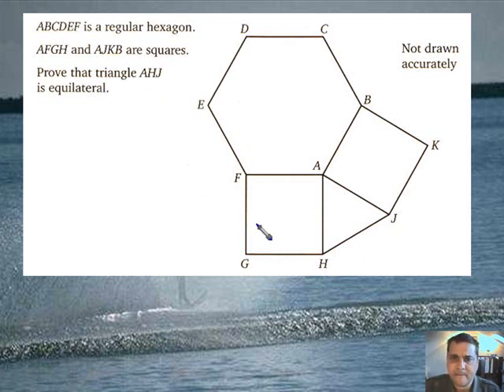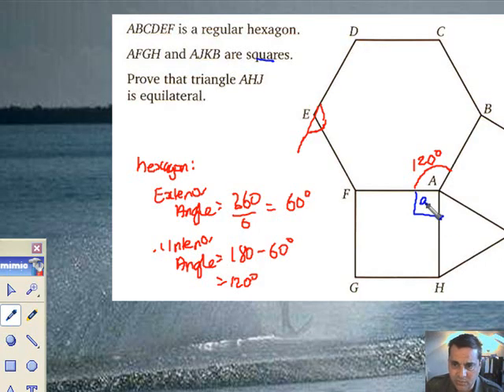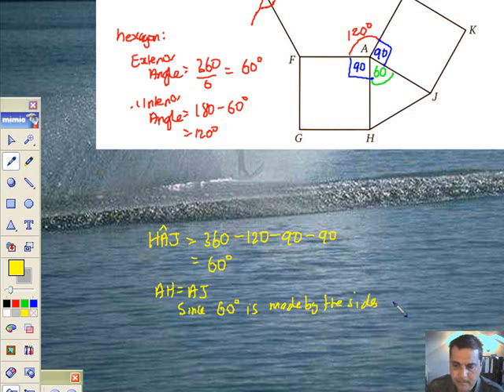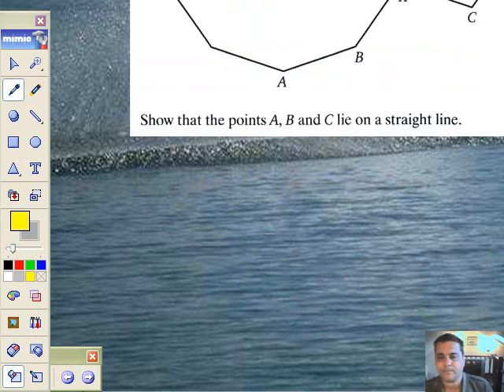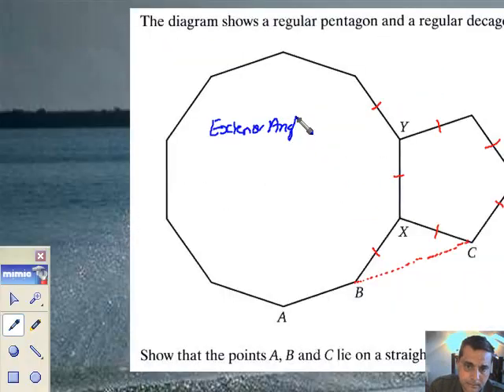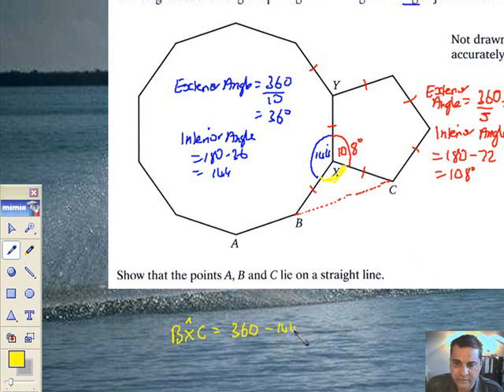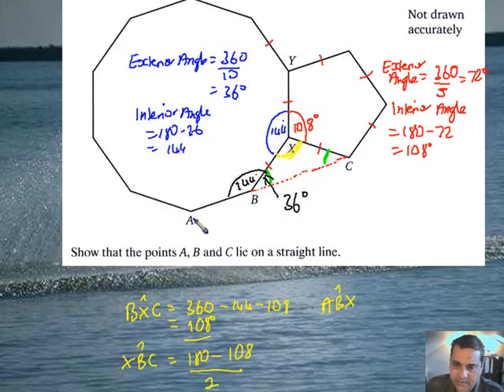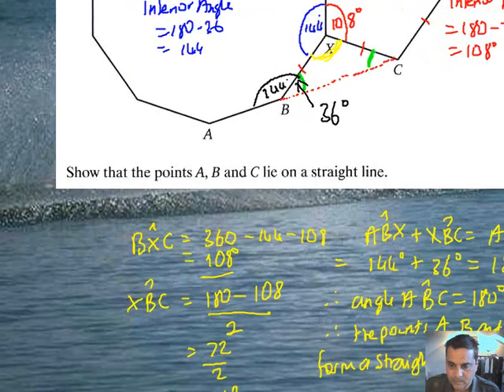u3 h 7 assess 2